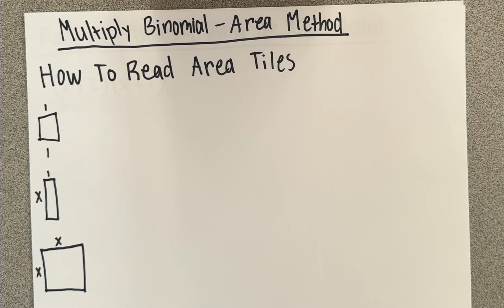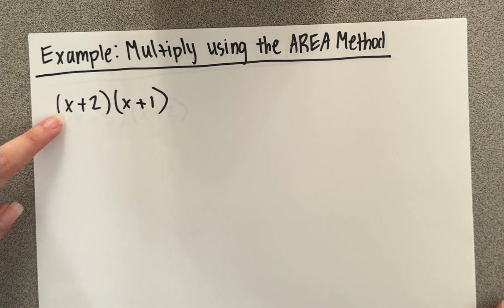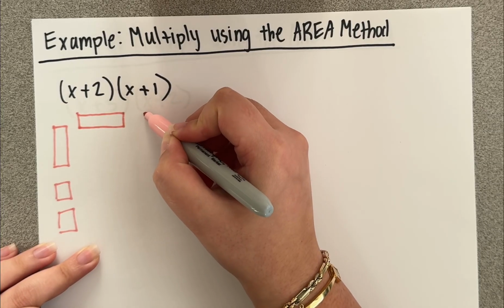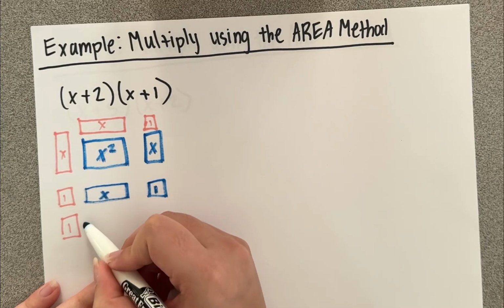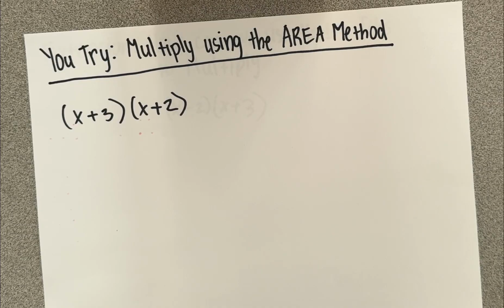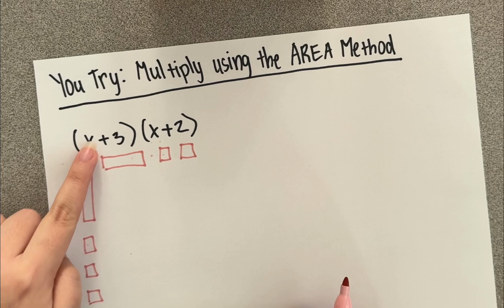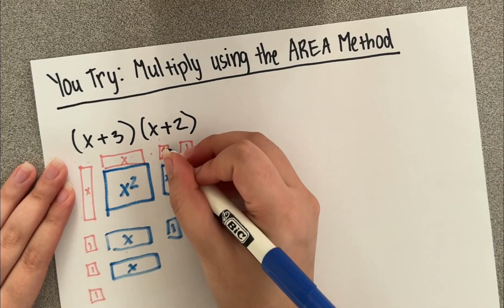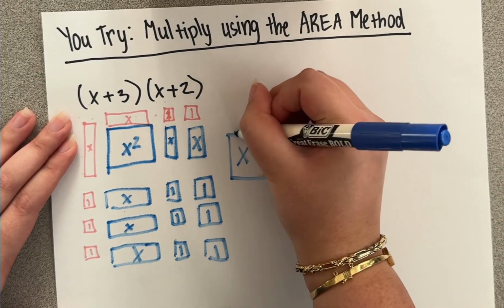Multiplying Binomial using Area Method